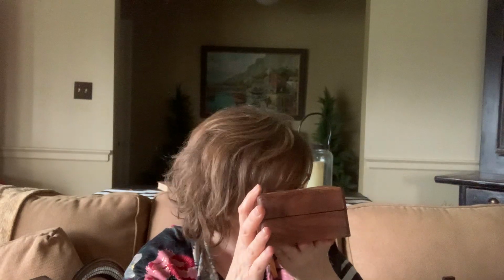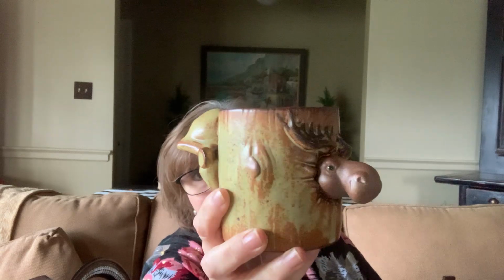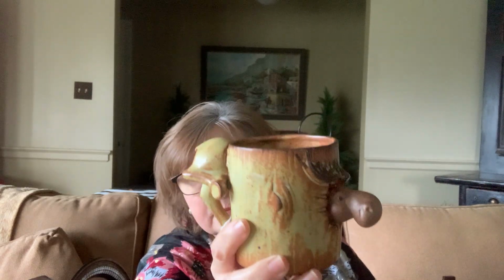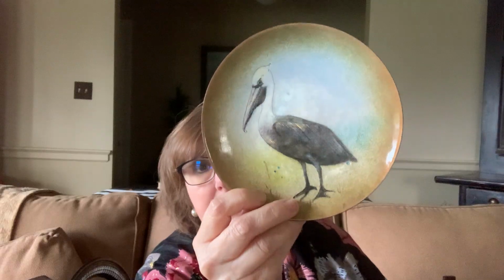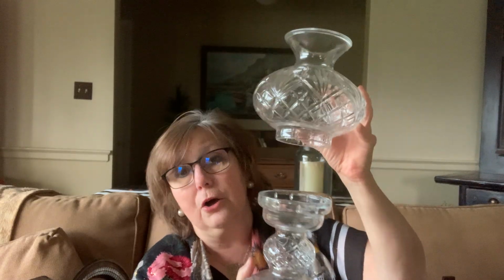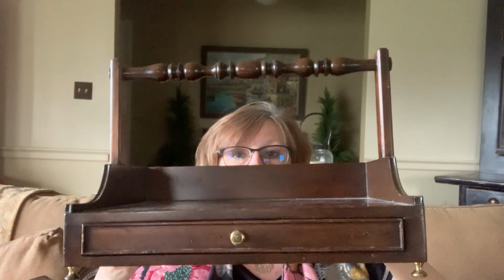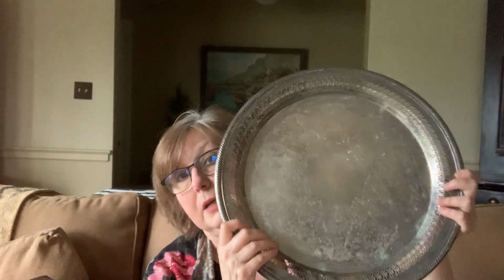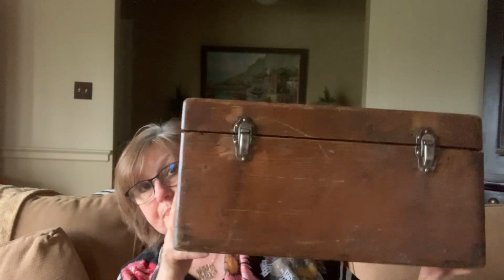Fairy light for the win | thrift haul